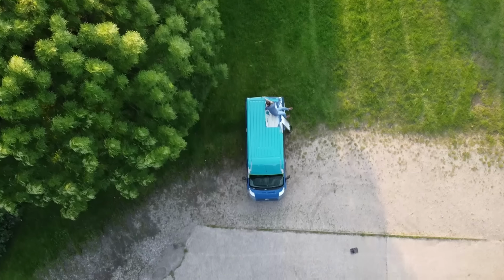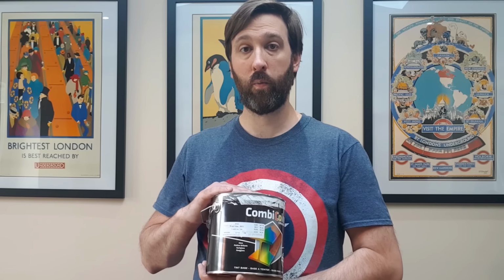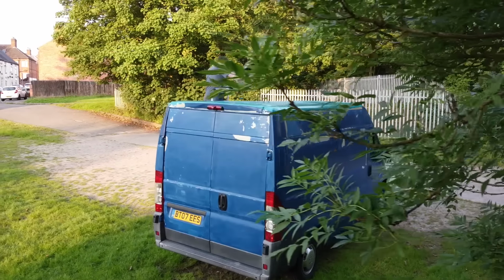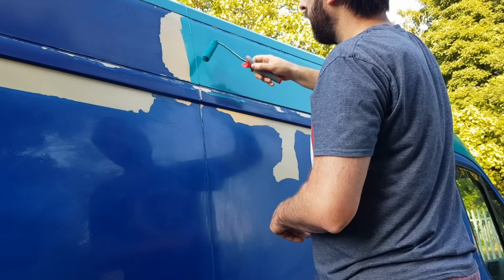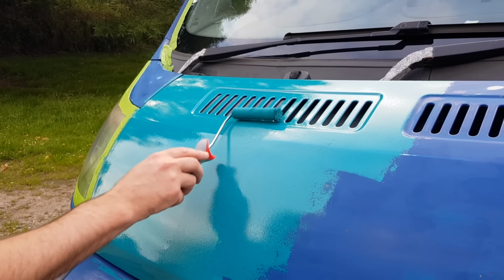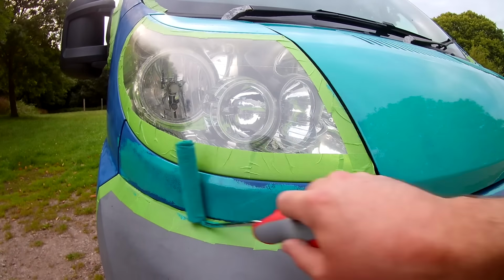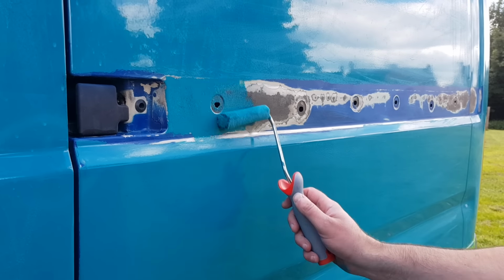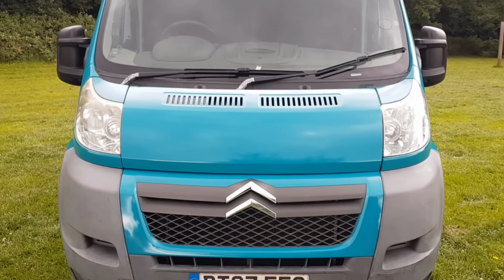Painting a CAMPERVAN on the CHEAP with a ROLLER! - DIY Budget Campervan Conversion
In this video we're finally painting our campervan Helsing with Rustoleum CombiColor using a roller.

Below are the product links* if you're interested in checking out more closely what we've opted to use in this part of our build.

RUST-OLEUM  Combicolor Original, Superior Metal Protection, Direct To Rust,

PRODEC 4-inch Assorted Mini Roller/Frame Pack

ProDec B0076ZEMTW 10pk 4''/100mm Gloss Pile Mini Roller Refills

We knew when we bought the van that what with the state of the paintjob we would be painting it on the cheap with a roller.

Flakey paint? Dents? Rust? No problem!

With the terrible old paint job peeling away and having had numerous bodge paint touch ups in it's previous life it was time we went about putting things right. It was an old cheap van and we didn't want to spend money getting it professionally re-sprayed so what was the alternative?

PAINT IT WITH A ROLLER USING CHEAP PAINT OF COURSE!!!

So WHO are WE? We’re Scarlett, Craig and Merlin and along with Helsing, form the PILGRIM PODS!

If you enjoy this video why not check out some of our other content? Delve even deeper into our channel; we thought we’d create a series of vlogs chronicling the conversion of our old panel van HELSING (did you see what we did there?) into a weekend warrioring campervan for ADVENTURING and EXPLORING in the UK.

Each vlog will cover a stage or smaller element of our campervan build, showing our ideas put into action and highlighting our SUCCESSES and FAILURES along the way. With no previous experience this may make for an interesting journey! Our plan is to convert a cheap van on a small budget without cutting corners and at the end, have a campervan to be proud of. We’re hoping you’d like to join us for this journey and that you find our uploads ENTERTAINING and even, INFORMATIVE!

So, in this vlog we're painting our campervan on the cheap using a roller and Rustoleum CombiColor gloss paint. With no previous experience and only some limited knowledge gleaned from the internet were we making a huge mistake?

Thanks for checking us out. MUCH LOVE!

Scarlett, Craig and Merlin x